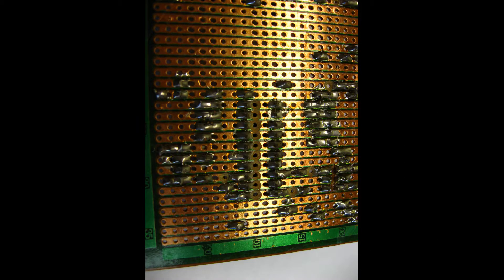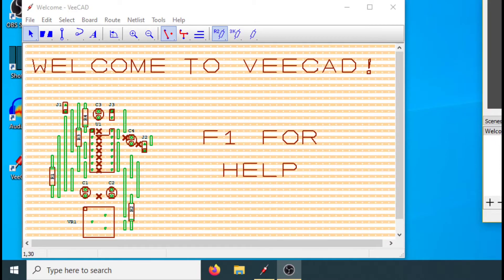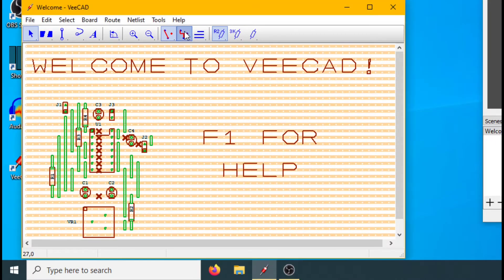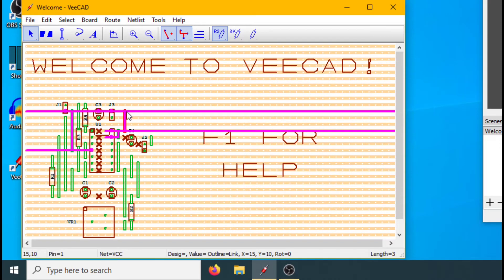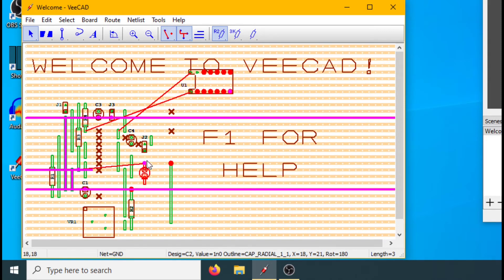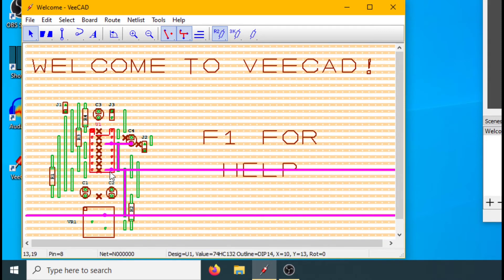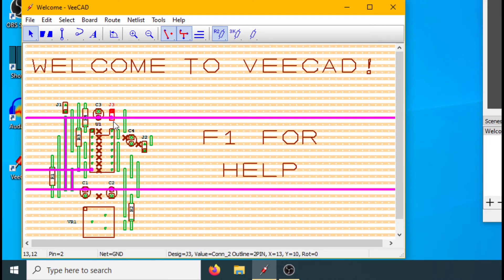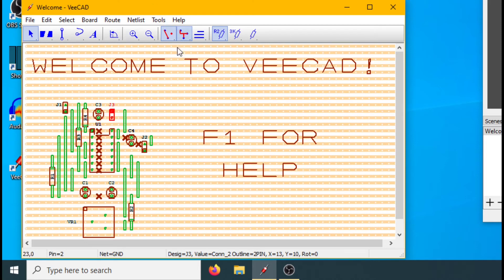1. Welcome to VeeCAD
A quick look at how you can create circuit layouts with VeeCAD,